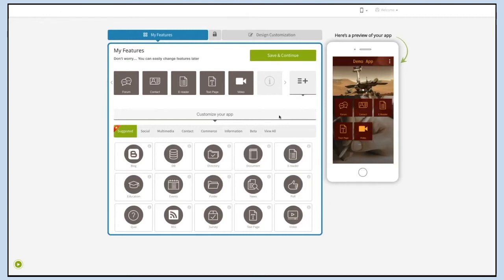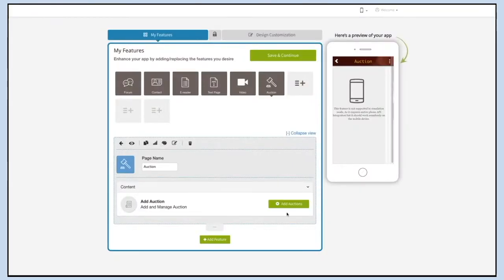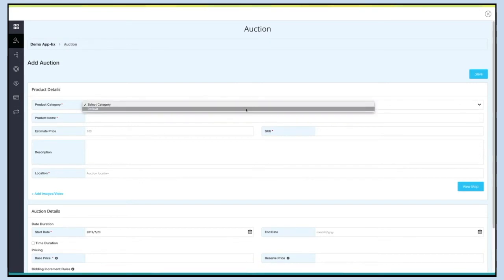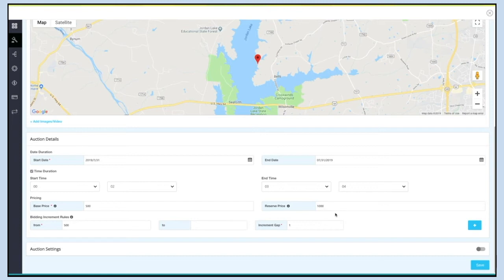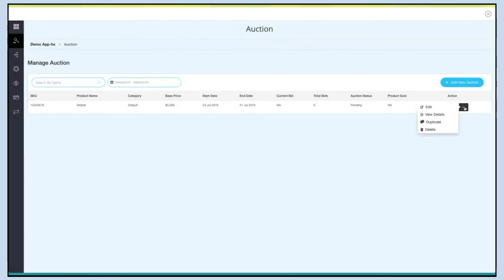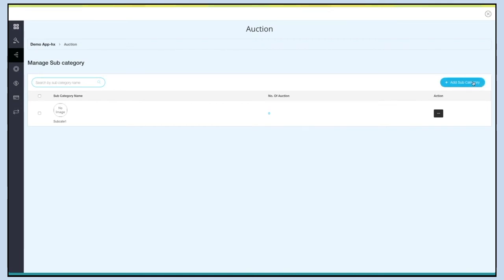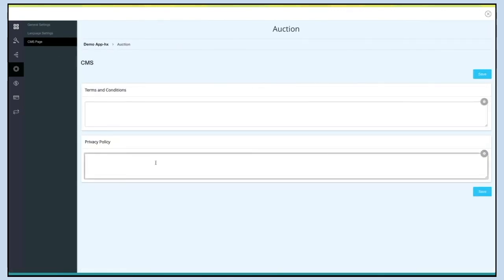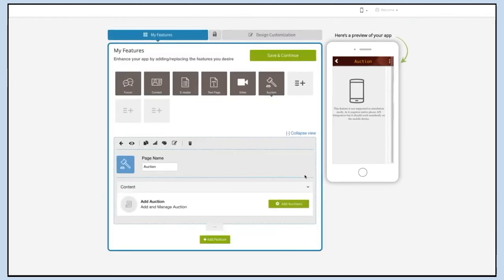How to add Auction page to your app?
In this video tutorial, we will explain How to add Auction page to your app.